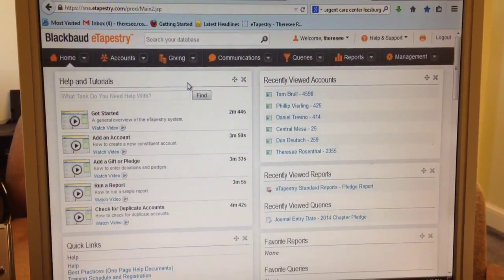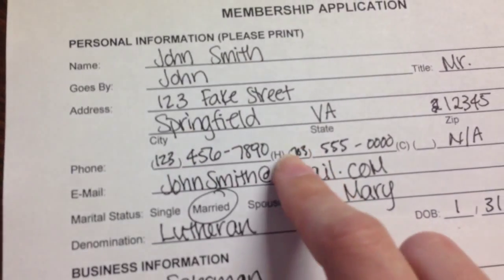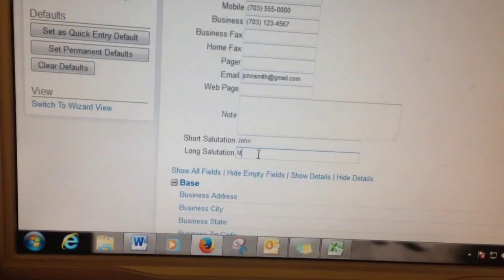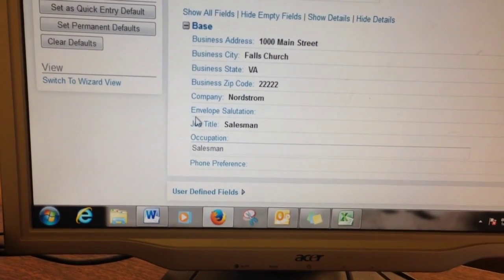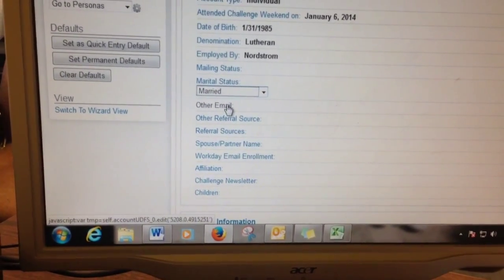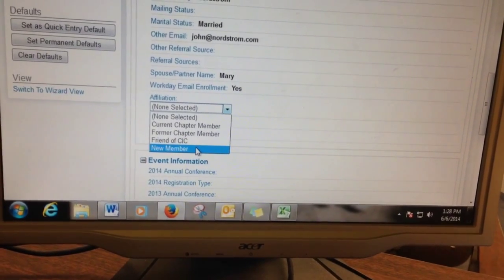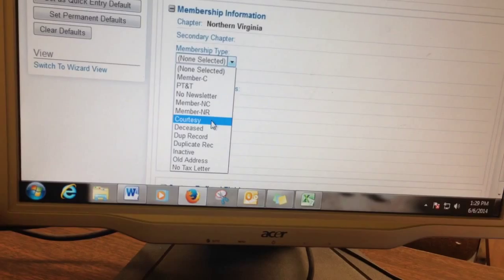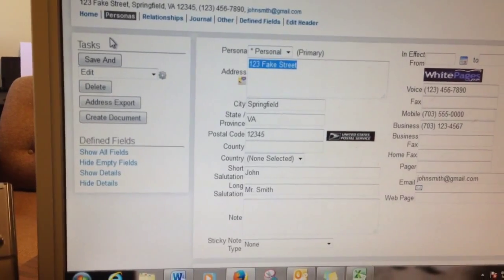Adding New Member (Mailed-in Application)